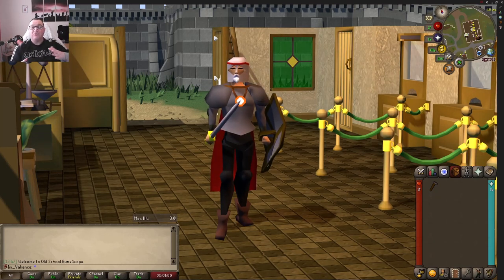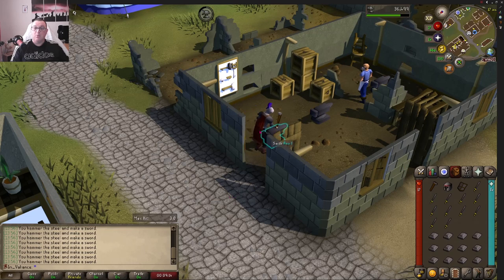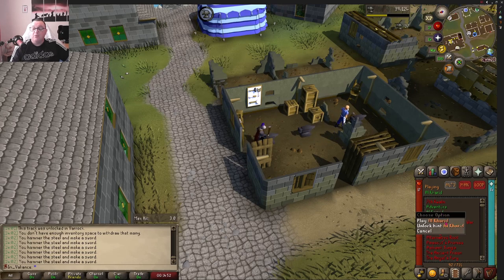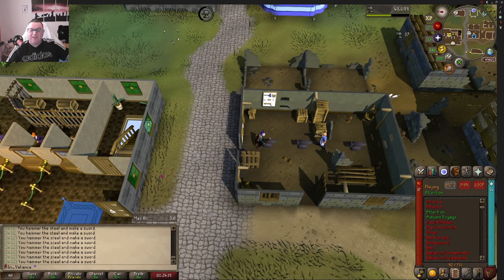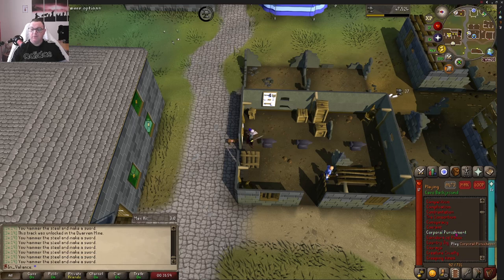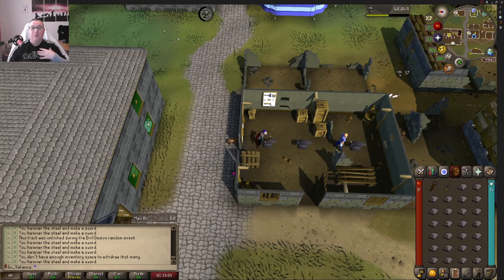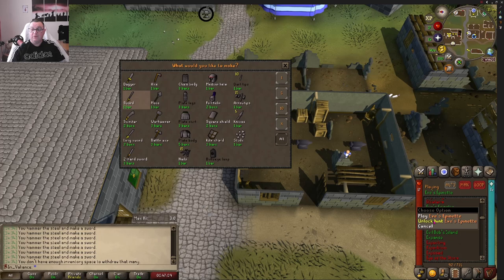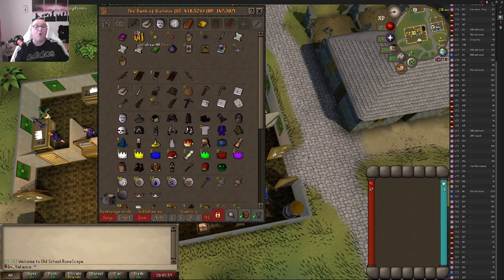OSRS - Ep 31 - New Player - Wowsers! We Are Rich!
Valiance looked at all the steel bars in his bank and smiled. He went to the anvils of Varrock with only two things on his mind, to better learn the art of smithing and to make a little gold to fill his coin purse. Little did he know, he was about to become very wealthy!

It is important that you have your discord linked in the patreon account, or else you will have to send me a message on Patreon, else there is no way for patreon to know what discord user to set the rank to.